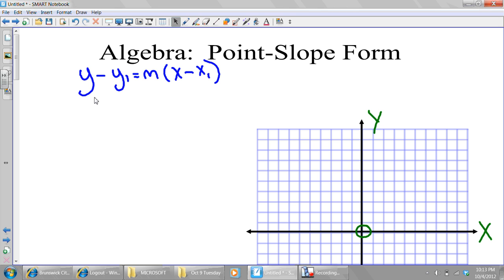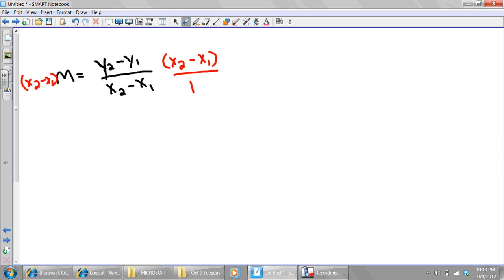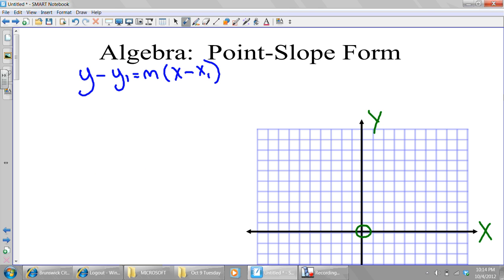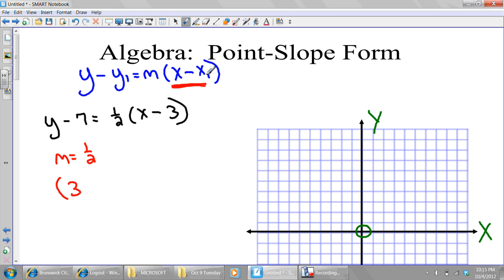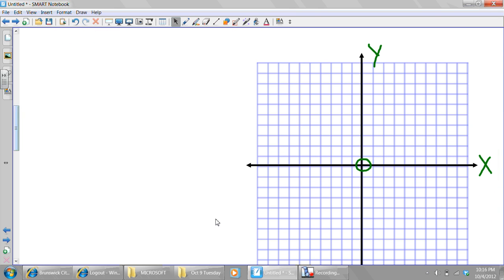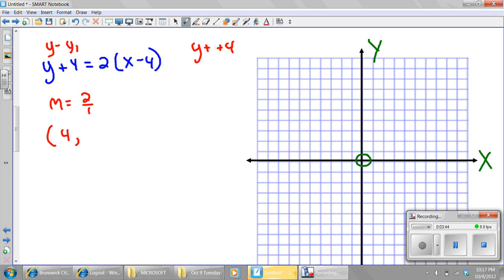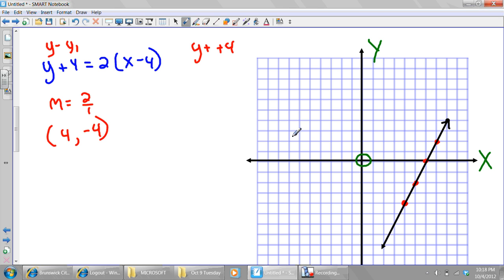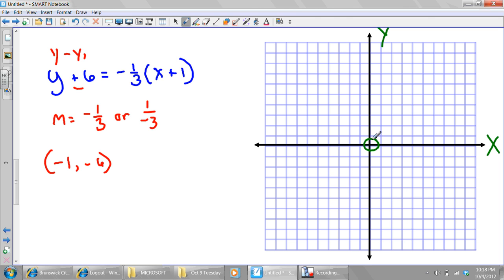Oct 9 Honors Point Slope